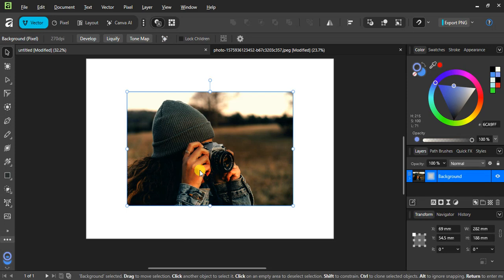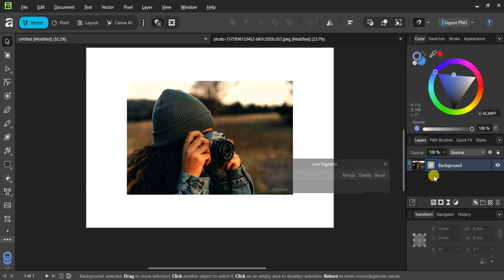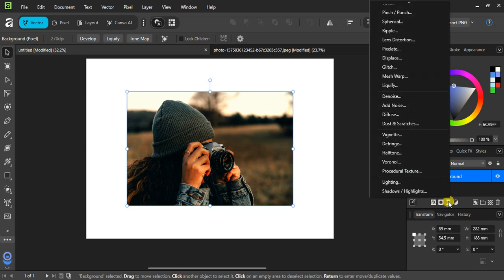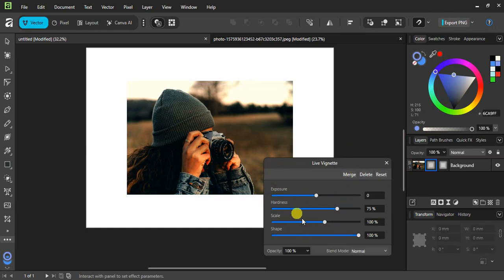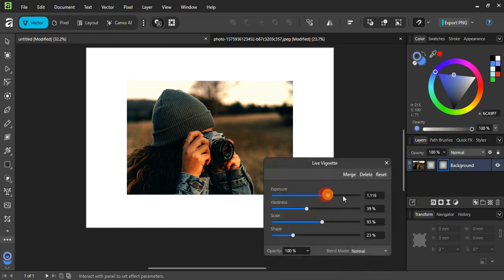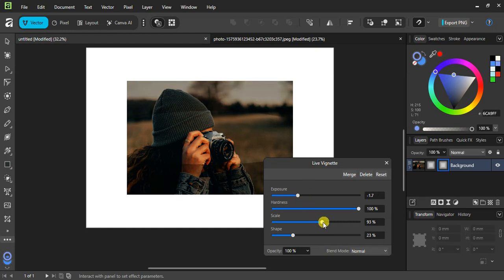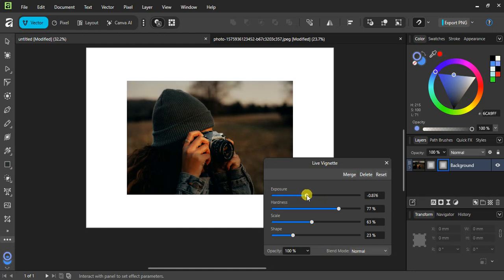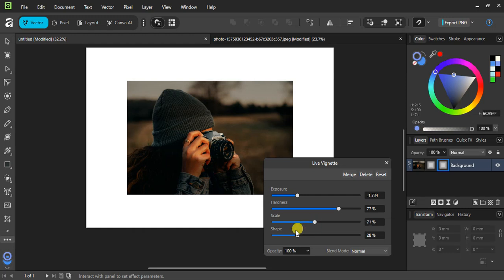How To Add Vignette In Affinity (2026) (Best Method)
How To Add Vignette In Affinity (2026) (Best Method) In this video, I’ll show you how to add vignette in Affinity step by step. If you’re looking for an easy way to create an affinity vignette effect or add vignette in Affinity Photo, this tutorial is perfect for beginners.

We’ll go through the affinity vignette tool, how to apply an affinity dark edges effect, and how to use an affinity photo adjustment layer for better control. This affinity photo editing tutorial will also cover simple affinity photo effects and helpful affinity photo editing tips to improve your images.

Whether you’re following this affinity photo beginner guide or searching for an updated affinity photo tutorial 2026, you’ll learn how to create a smooth vignette effect in Affinity Photo and improve your affinity photo post processing workflow in just a few minutes.